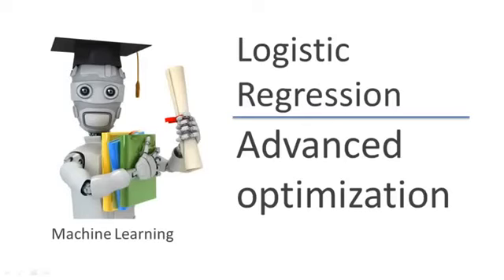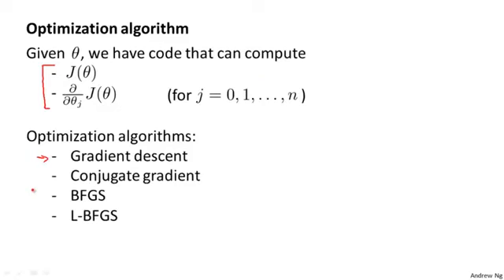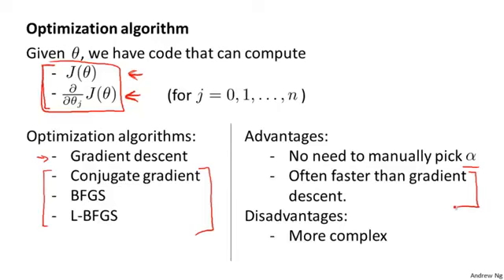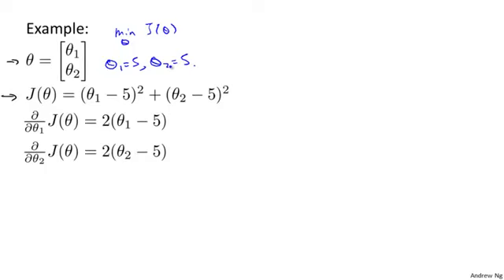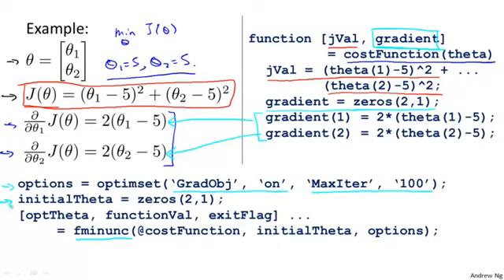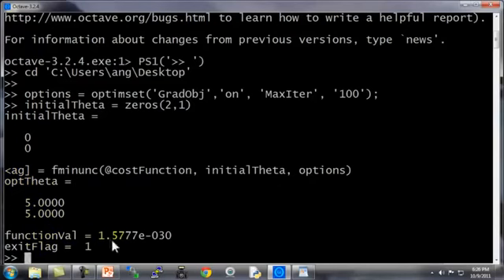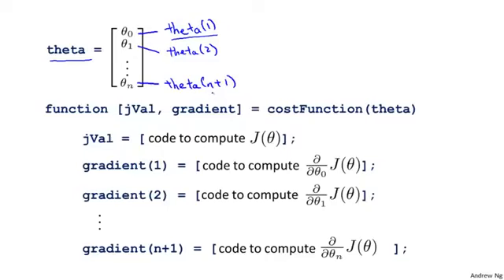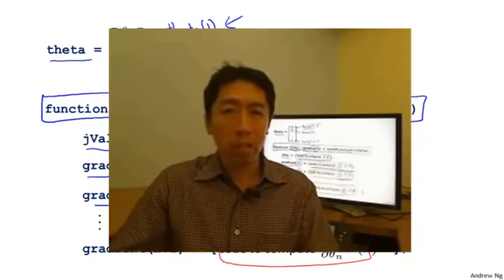Lecture 0306 Advanced optimization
03-01 Logistic Regression